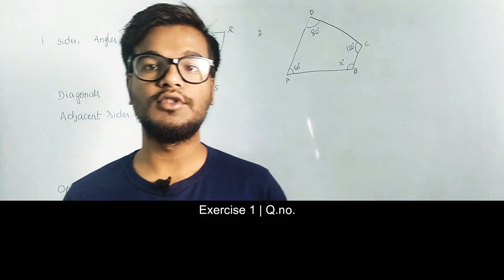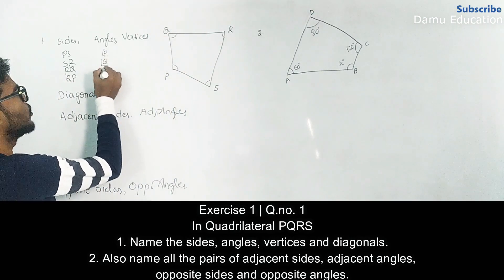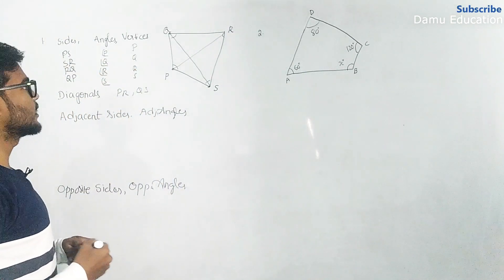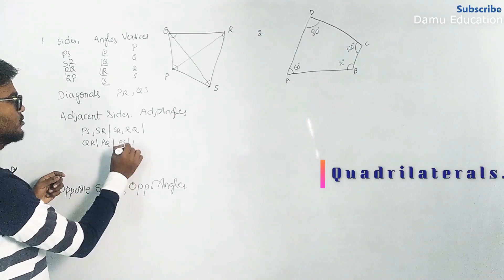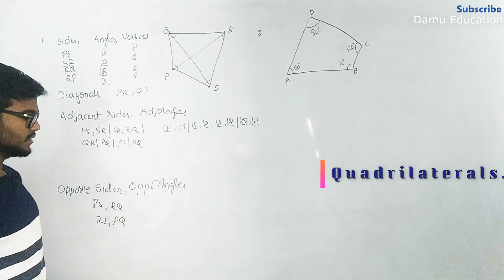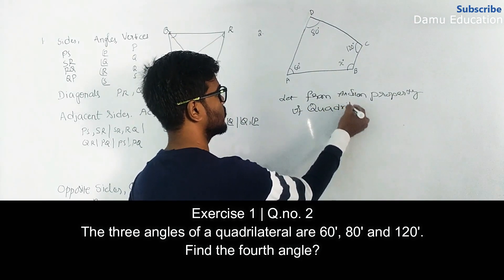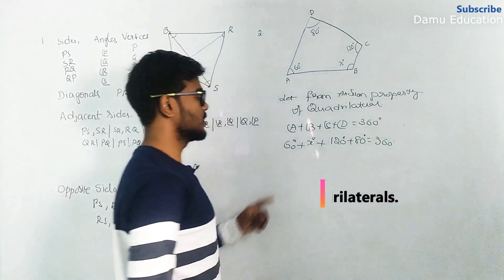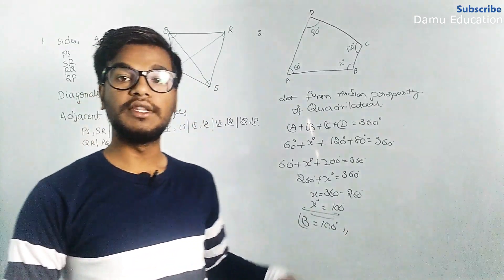Quadrilaterals | Angles Sum Property of Quadrilaterals = 360° | Ex 1 Q 1-2 | 7th Class Maths Answers